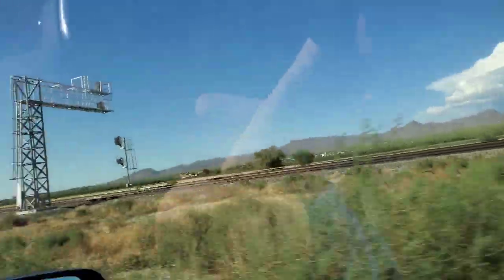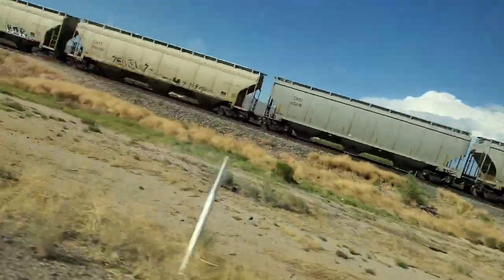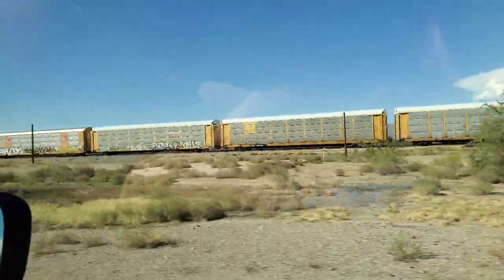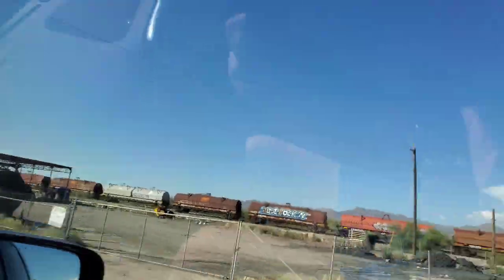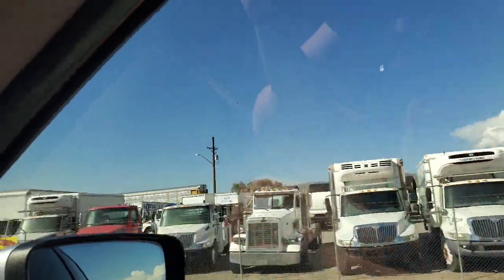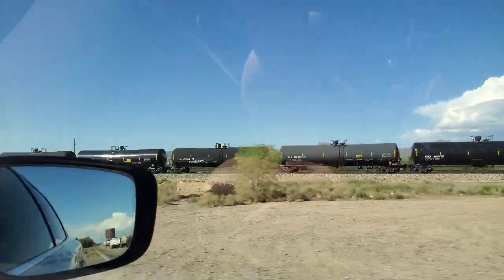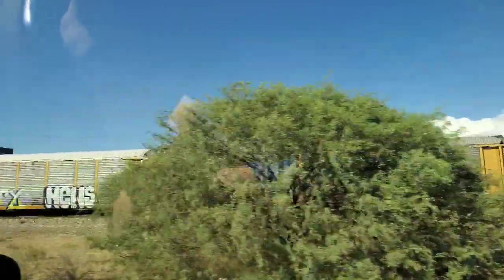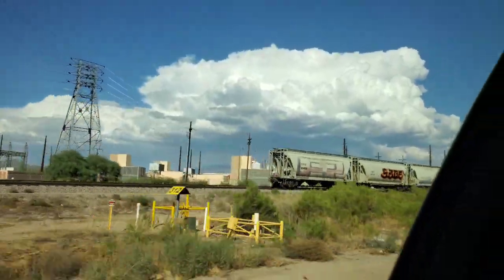UP 7081 Manifest Train Sits Idle On Siding Near Tangerine Road + Hopper Cars Left Alone, Marana, AZ